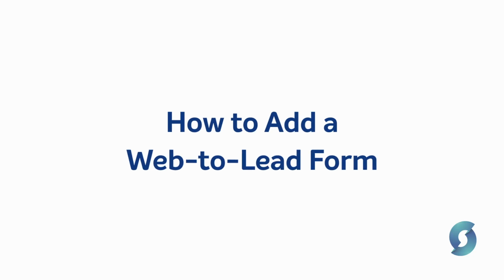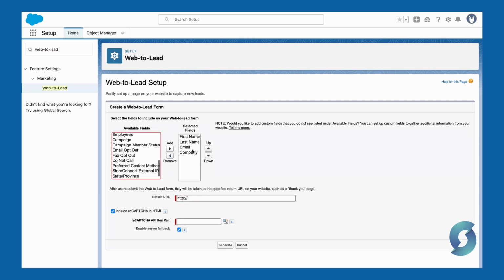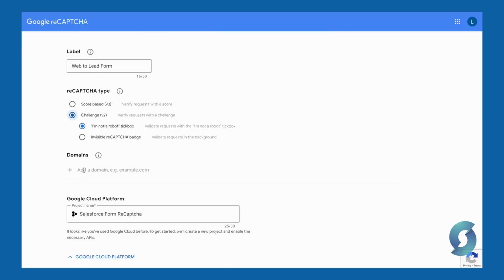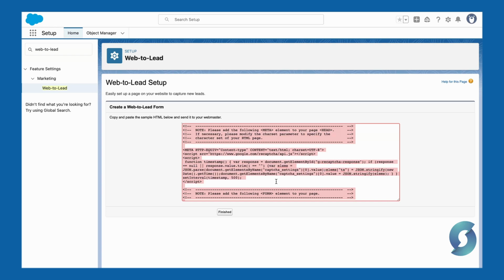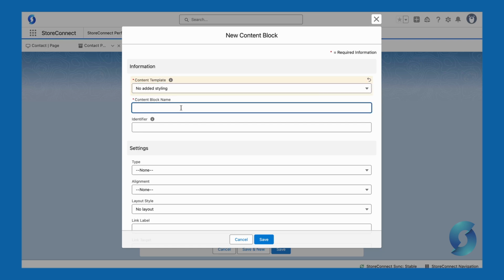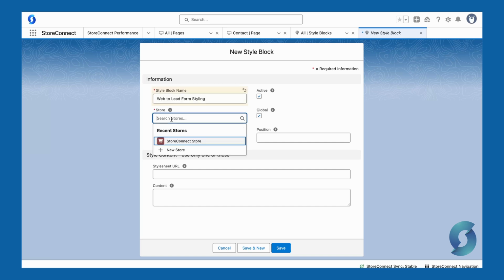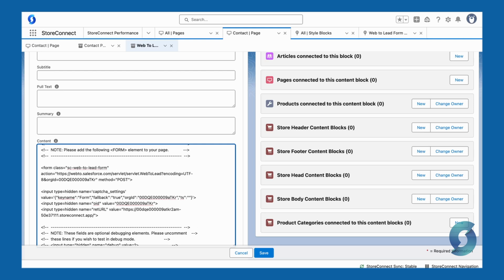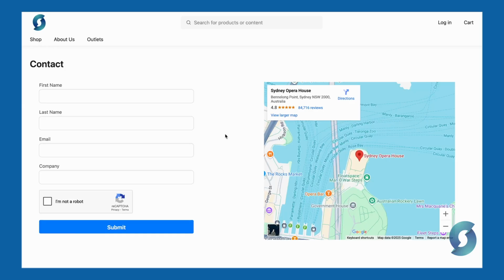How to Add a Web-to-Lead Form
Insert and style a functional Salesforce Web-to-Lead form (with reCAPTCHA) in your StoreConnect store.

StyleBlock CSS:

.sc-web-to-lead-form label {
  color: var(--sc-shade-dark);
  font-size: var(--sc-font-small);
  margin-bottom: var(--sc-spacing-tiny);

.sc-web-to-lead-form input {
  -webkit-appearance: none;
  background-color: rgba(0, 0, 0, 0);
background-color: fff;
  border: none;
  border-radius: var(--sc-input-border-radius);
box-shadow: inset 0 1px 2px 0000000d;
  cursor: pointer;
  height: var(--sc-input-height);
  outline: none;
outline: 1px solid d9d9d9;
  padding: 0 var(--sc-spacing-medium);
  position: relative;
  transition: border-color .2s ease,background-color .2s ease;
  margin-bottom: var(--sc-spacing-base);
  width: 100%;
  max-width: 500px;

.sc-web-to-lead-form input::placeholder {
  color:#00000080;
  transition:color .2s ease;

.sc-web-to-lead-form input:disabled {
  background-color:#00000008;
  border-color:var(--sc-shade-lighter);
  color:var(--sc-shade-darkest);
.sc-web-to-lead-form input:focus {
  background-color:hsla(var(--sc-color-primary-h),20%,98%,1);
  box-shadow:0 0 0 4px hsla(var(--sc-color-primary-h),71%,92%,1);
  outline-color:hsla(var(--sc-color-primary-h),71%,80%,1);
.sc-web-to-lead-form select {
  appearance: none;
  -webkit-appearance: none;
  background: none;
background-color: fff;
background-image: url("data: image/svg+xml;charset=utf-8,%3Csvg xmlns=' viewBox='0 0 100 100'%3E%3Cpath fill='%23111' d='m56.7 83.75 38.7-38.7c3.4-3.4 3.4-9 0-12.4s-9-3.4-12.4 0l-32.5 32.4L18 32.55c-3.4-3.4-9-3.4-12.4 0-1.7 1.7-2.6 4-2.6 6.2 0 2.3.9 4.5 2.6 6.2l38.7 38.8c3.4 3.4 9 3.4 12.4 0'/%3E%3C/svg%3E");
  background-position-x: calc(100% - var(--sc-spacing-base));
  background-position-y: center;
  background-repeat: no-repeat;
  background-size: 10px;
  border: none;
  border-radius: 0;
  border-radius: var(--sc-input-border-radius);
  cursor: pointer;
  height: var(--sc-input-height);
  max-width: 500px;
  padding: 0 var(--sc-spacing-medium);
  padding-right: var(--sc-spacing-xlarge);
  width: 100%;
  margin-bottom: var(--sc-spacing-base);
.sc-web-to-lead-form select:focus {
  outline:1px solid hsla(var(--sc-color-primary-h),71%,80%,1)
.sc-web-to-lead-form input[type="submit"] {
  align-items: center;
  background: none;
  border: none;
  border-radius: var(--sc-border-radius);
  cursor: pointer;
  display: inline-flex;
  font-weight: var(--sc-font-bold);
  justify-content: space-around;
  line-height: 1;
  outline: none;
  text-align: center;
  transition: background-color .1s ease,color .1s ease;
  background-color: hsla(var(--sc-color-primary-h),var(--sc-color-primary-s),var(--sc-color-primary-l),1);
color: fff;
  font-size: var(--sc-font-medium);
  min-width: 150px;
  padding: var(--sc-spacing-medium) var(--sc-spacing-large);
  margin-bottom: var(--sc-spacing-base);
.sc-web-to-lead-form textarea {
background-color:fff;
  border:none;
  border-radius:var(--sc-input-border-radius);
box-shadow:inset 0 1px 2px 0000001a;
  padding:var(--sc-spacing-medium);
  max-width: 500px;
  width: 100%;